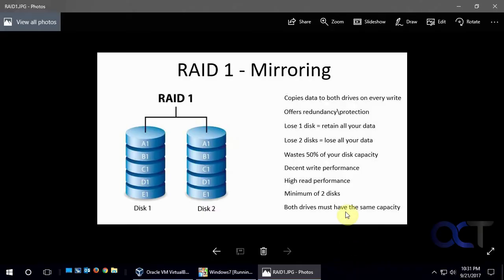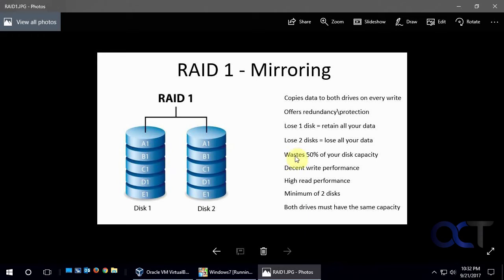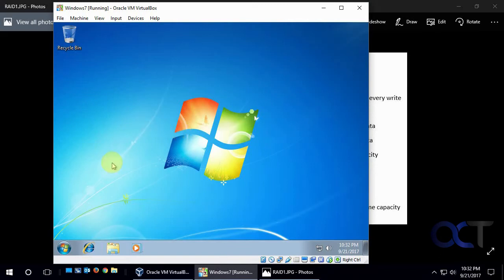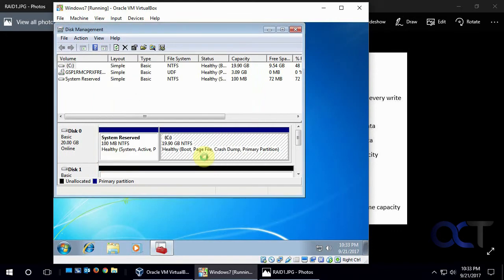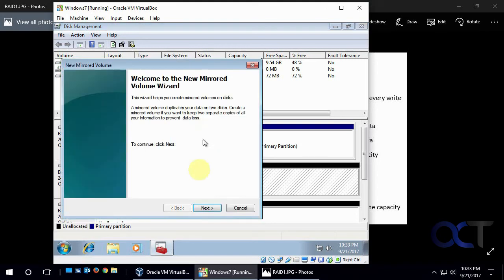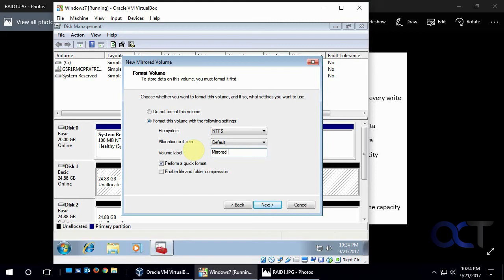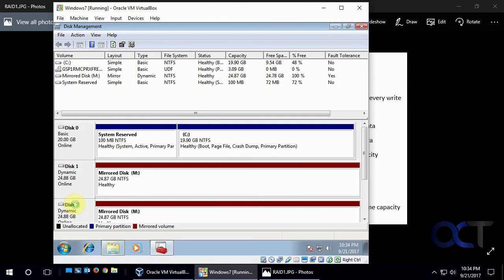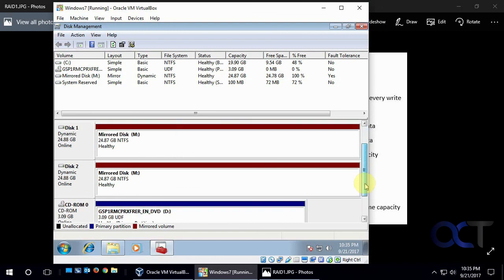How to Create a RAID 1 Mirrored Drive for Redundancy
A RAID 1 drive is a mirrored copy of itself on a secondary identical hard drive. That way if one drive fails you can still access your files from the secondary drive. Then all you need to do is put in a new drive and have the mirror rebuild itself and you are back in business.  It also offers some performance improvements and is easy to setup in Windows!